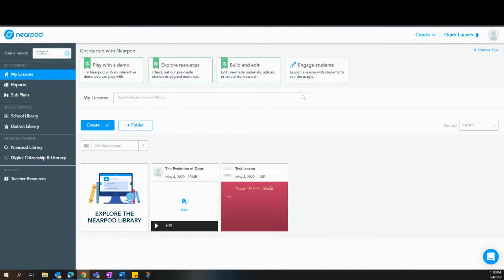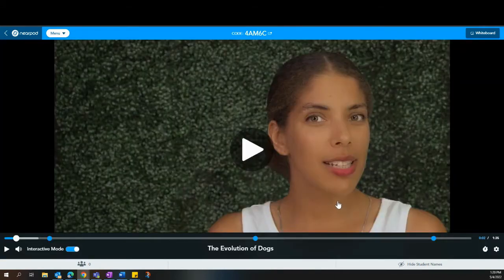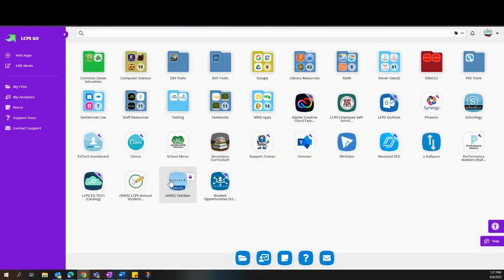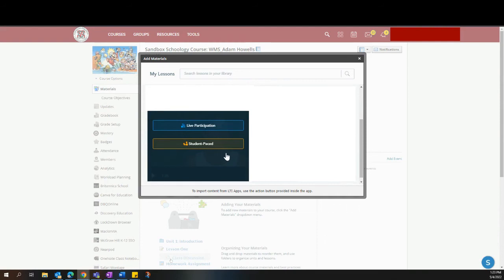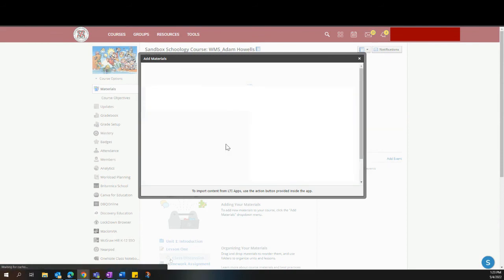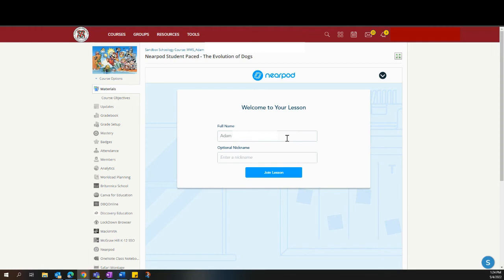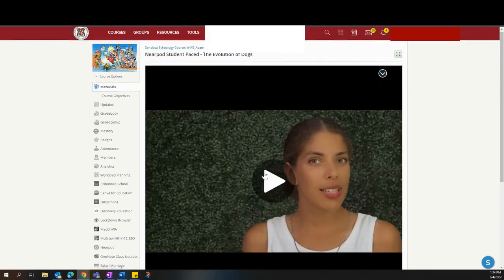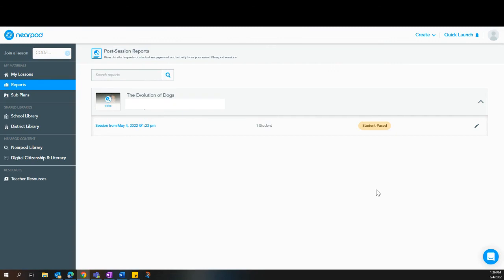Lightning Tutorial (Edpuzzle to Nearpod #3): Assigning Videos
This is the last of a three-part series. If you're a frequent user of Edpuzzle Pro, and you want to switch to Nearpod, these tutorials will show you how to easily do so.

Lightning Tutorials contain a short step or two of an EdTech application. Use these to familiarize yourself or your students with a process and reference back when necessary.